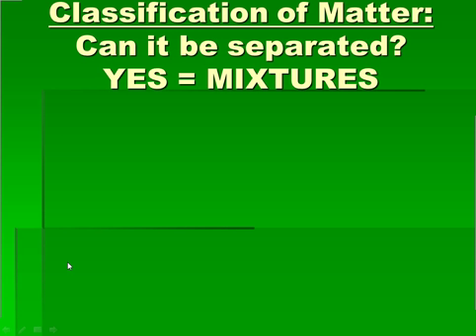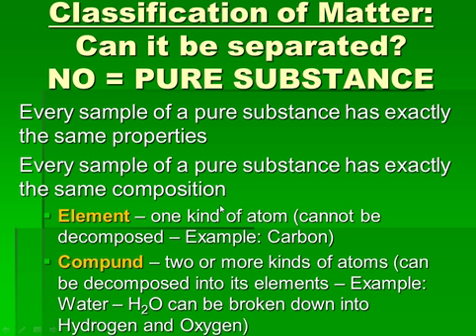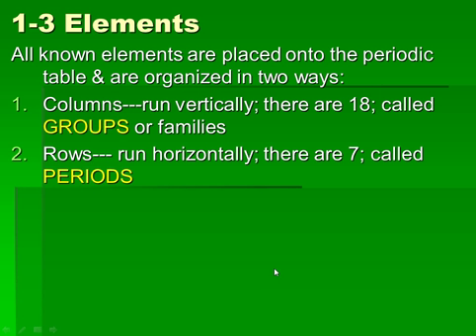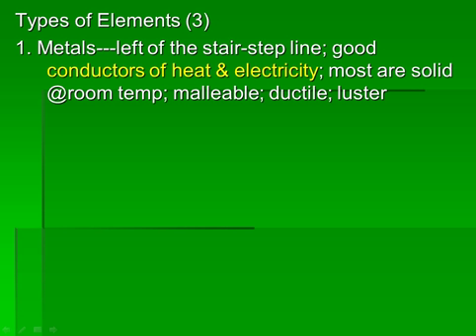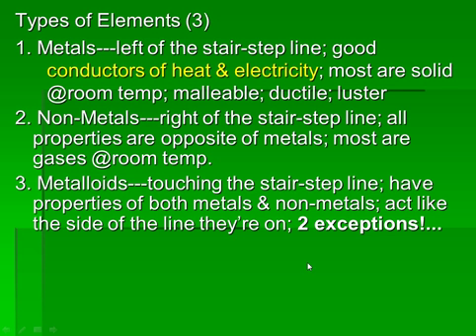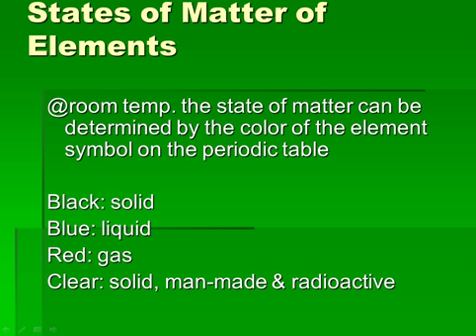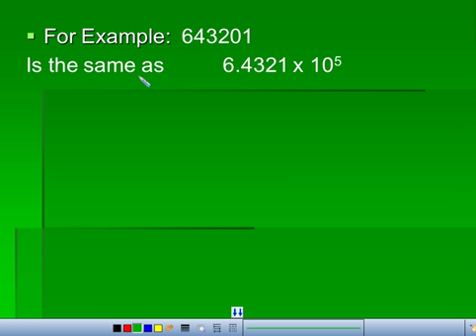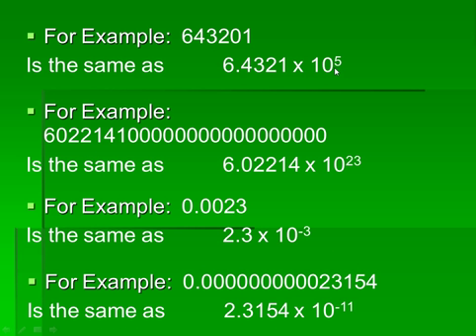Gen Chem Chapter 1 Classification of Matter and Scientific Notation